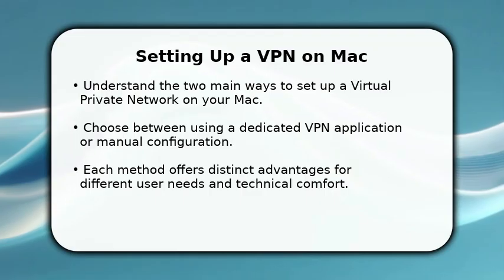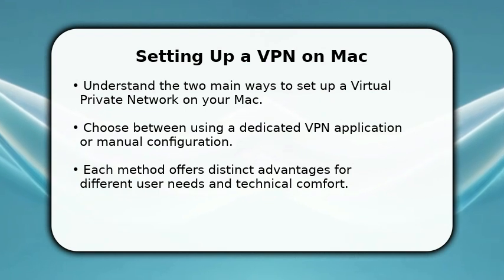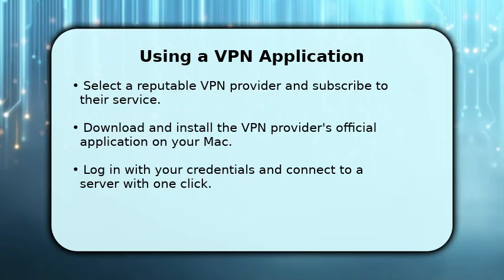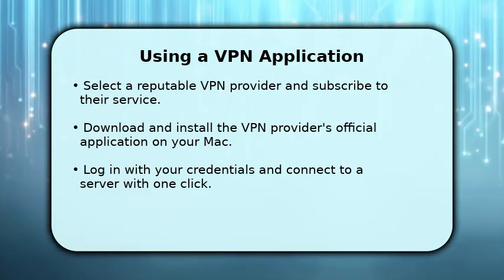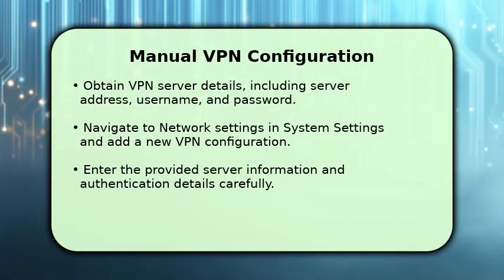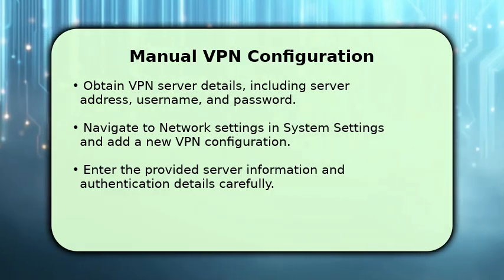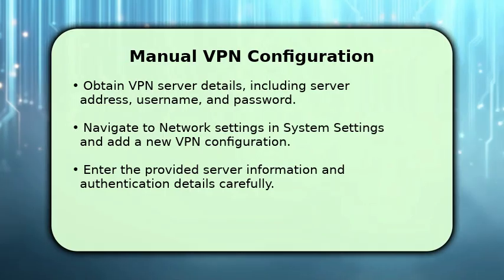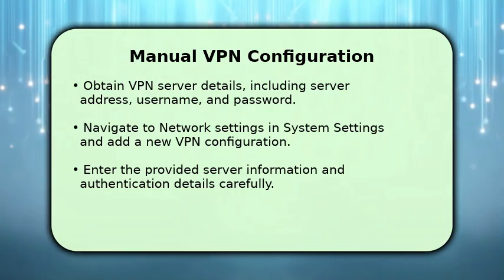How to Set Up a VPN on Mac (Updated 2025)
▸ :^) Learn how to set up a VPN on your Mac in this updated guide for 2025. In this video, we'll walk you through the steps to install and configure a VPN on your MacBook or iMac. Whether you're looking to protect your online privacy or access geo-restricted content, this tutorial will show you how to get started with a VPN on your Mac.

how to set up vpn mac, vpn for mac, mac vpn setup, install vpn on mac, configure vpn mac, best vpn for mac, mac vpn tutorial, update vpn mac, vpn mac 2025